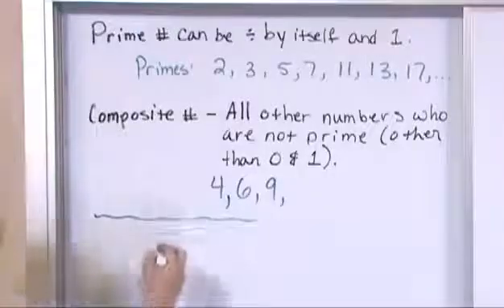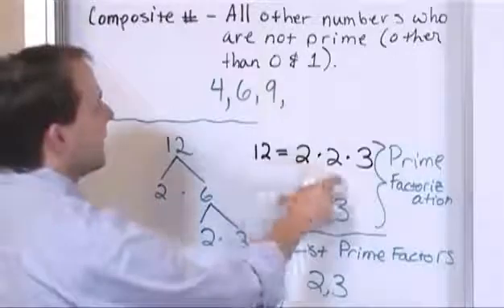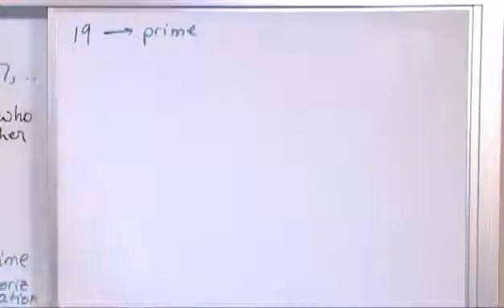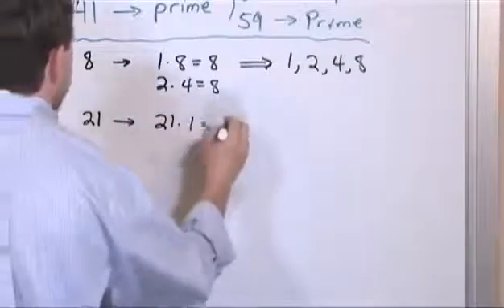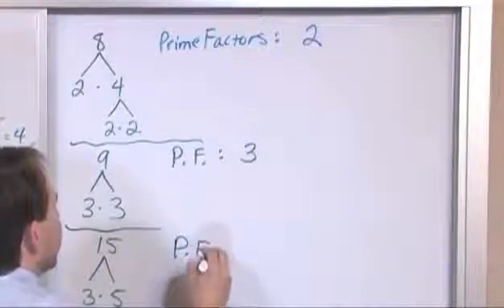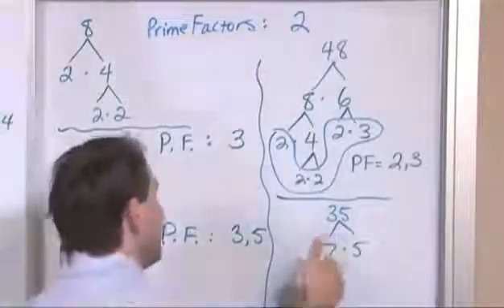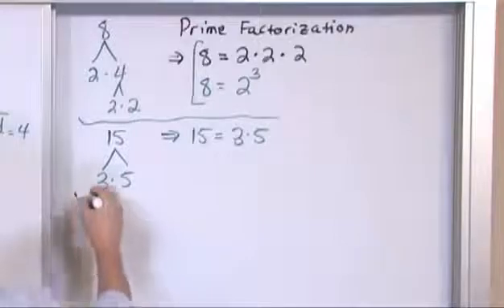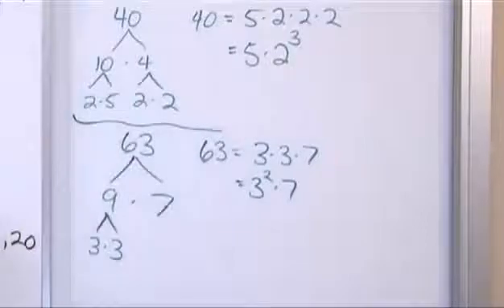Pre-Algebra_Lesson 11_Prime Factorization Part 2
Prime Factorization Part 2